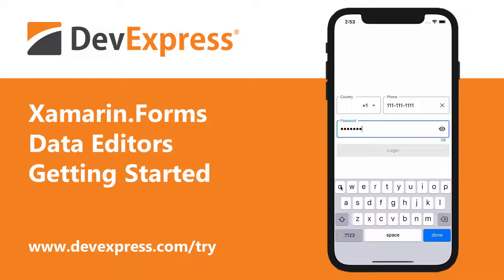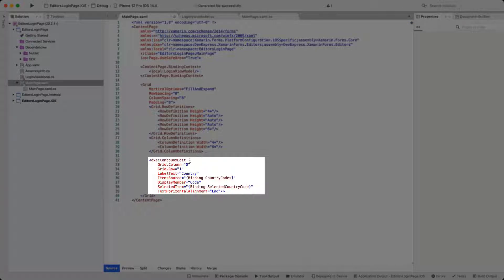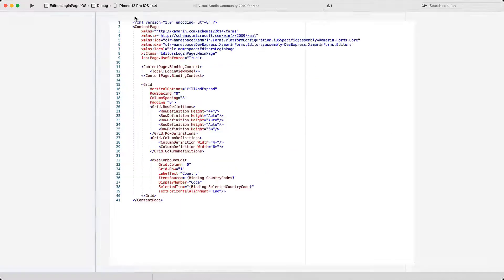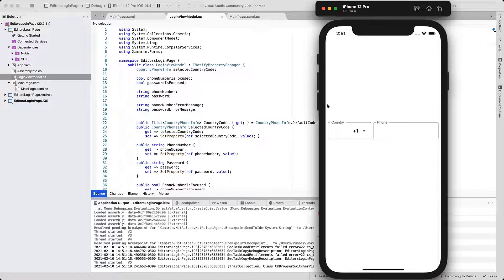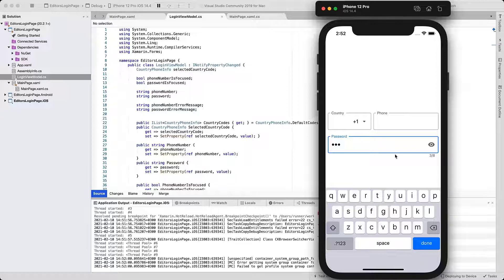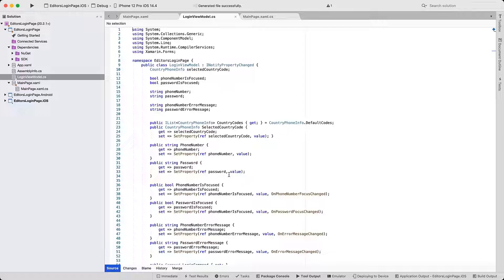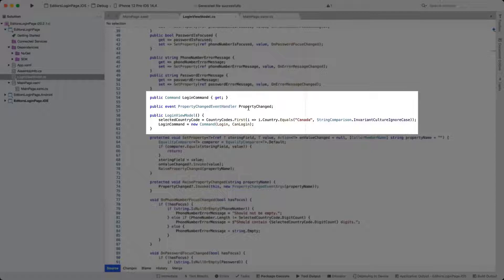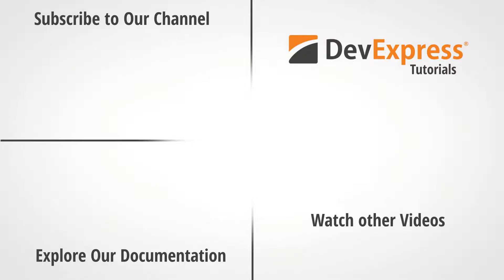FREE Xamarin Data Input Editors: AutoComplete, Password, Combo Box, Numeric & More (Getting Started)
In this Xamarin tutorial for beginners, you'll learn how to add DevExpress Data Editors to your Xamarin Forms mobile app. Our Xamarin.Forms UI suite includes the following data edit and multi-purpose input controls:  Date and Time, Text, Password, MultiLine, ComboBox, Numeric, AutoComplete, Check Edit, Button, etc. You can use these data editors to edit cell values in the DevExpress Data Grid (DataGridView) or Data Form (DataFormView).

⚡️⚡️⚡️ Register your FREE COPY of DevExpress Xamarin UI Controls TODAY ⚡️⚡️⚡️

⌛ Timeline ⌛
0:00 DevExpress Code Examples GitHub repository
0:52 Add a ComboBoxEdit to the page layout
1:51 Set an item template for ComboBoxEdit items
2:37 Add a TextEdit with a mask
3:11 Add a PasswordEdit with a maximum character limit
3:56 Validate user input and switch the editor to an error state
5:35 Add a login button to the page
6:29 Conclusion